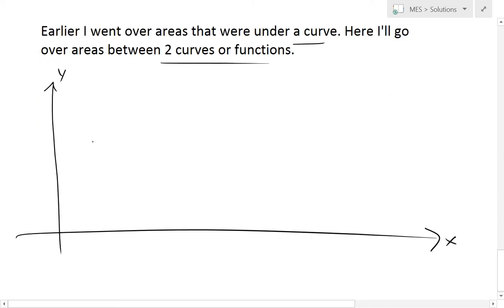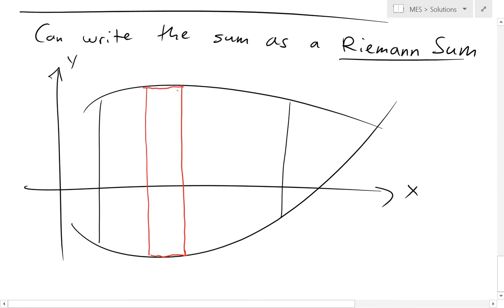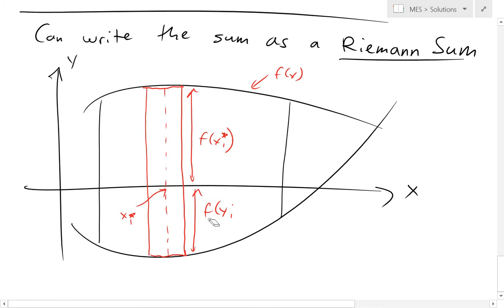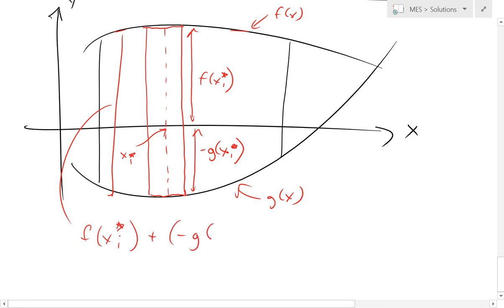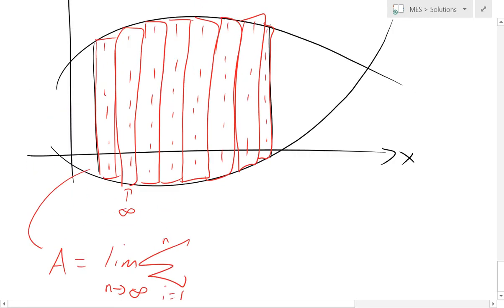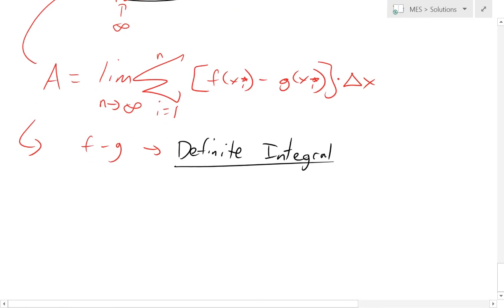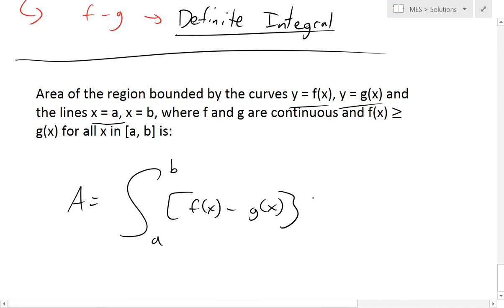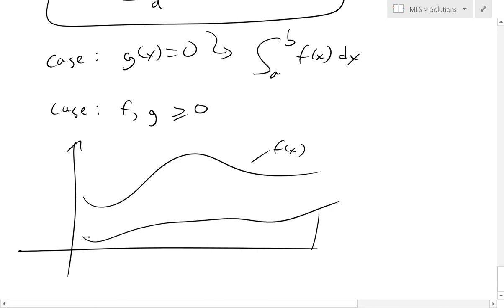Integrals and Areas Between Curves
In this video I go over how integrals can be used to find the area between 2 curves or functions.